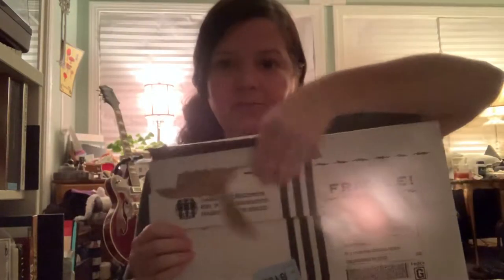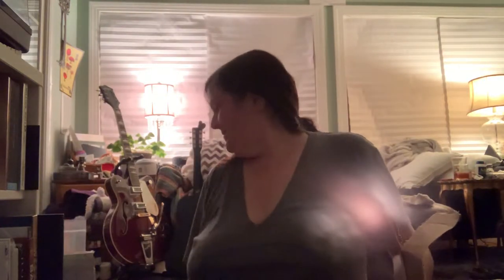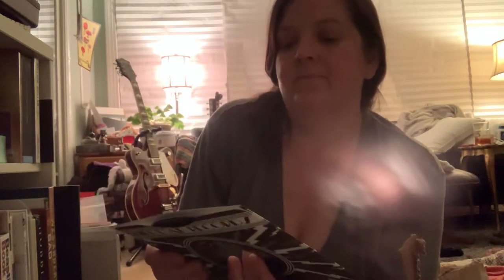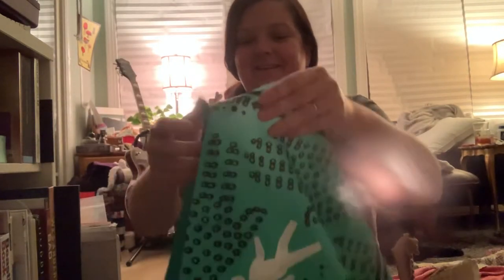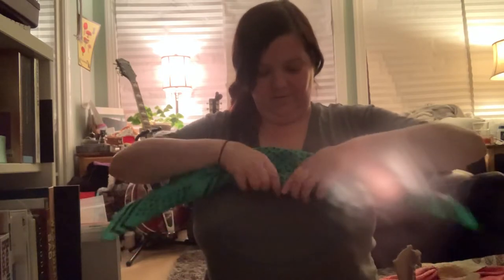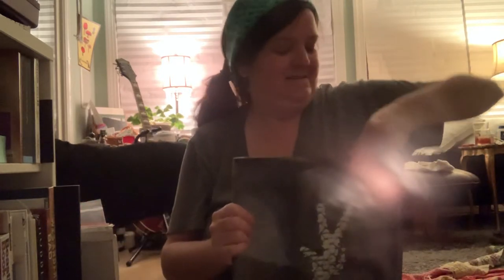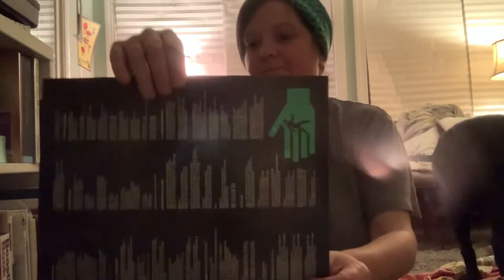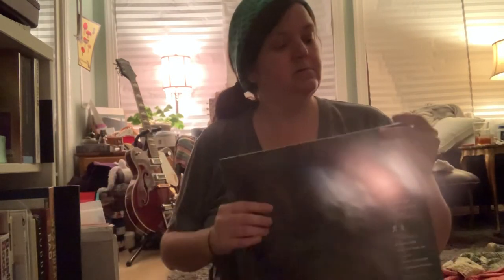Jenny Unboxes Third Man Records Vault Package #40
My first unboxing video! The Help Us Stranger Vault Package #40